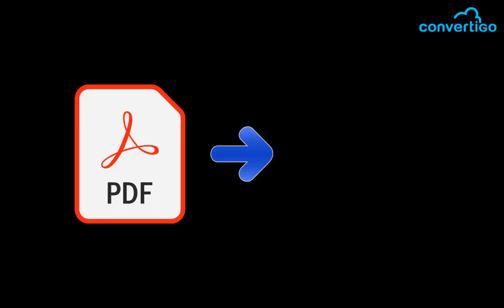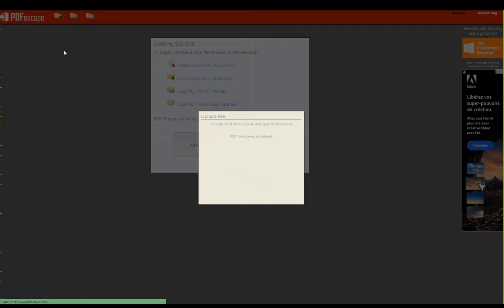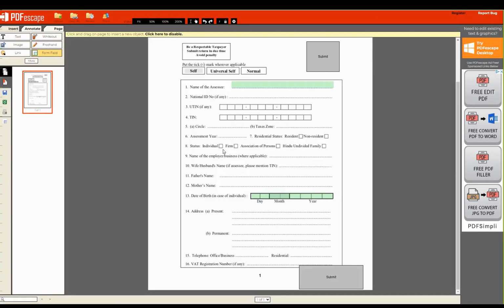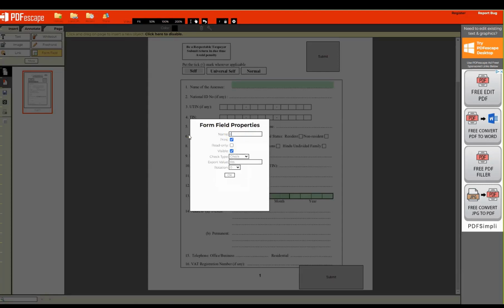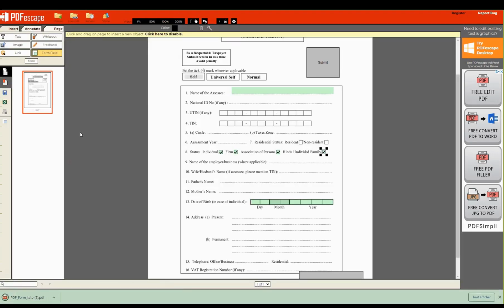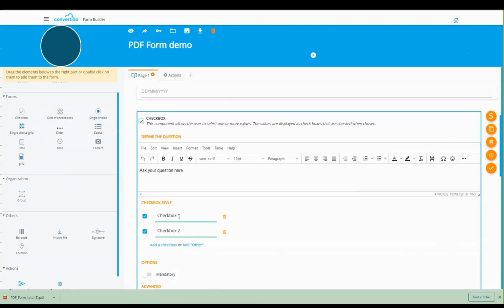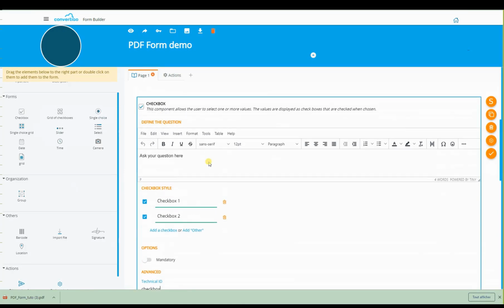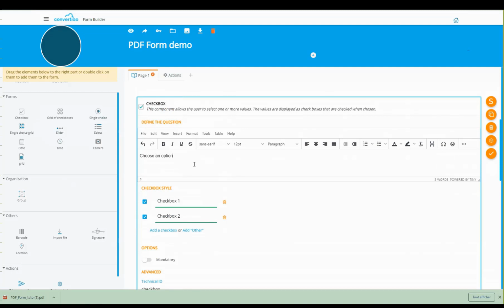How to fill a PDF document directly with Convertigo Forms? Tutorial #3: Checkbox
See how you can, with Convertigo No Code Forms, generate a PDF document automatically when responding to a form. This third tutorial focuses on filling checkboxes.

This tutorial is split in 4 parts, following different field fillings.